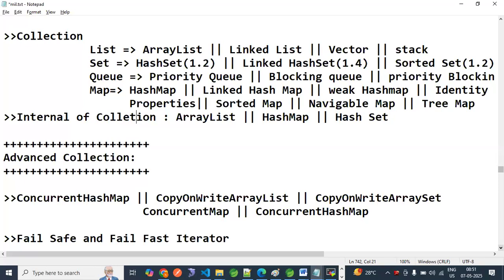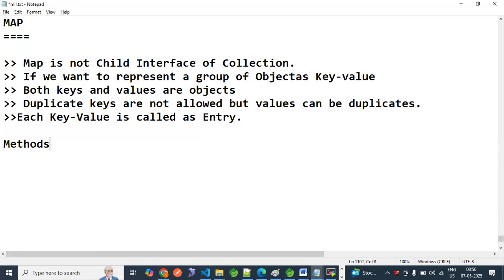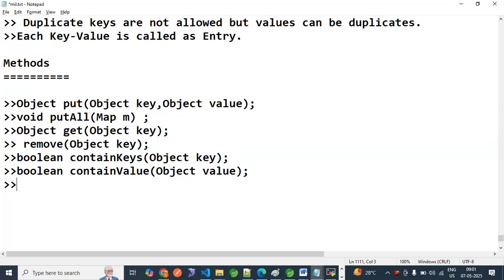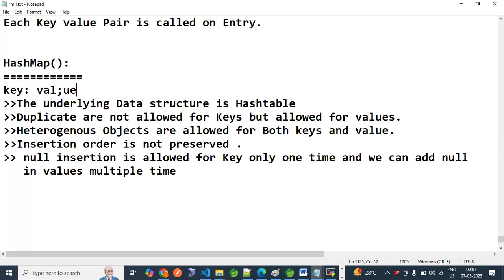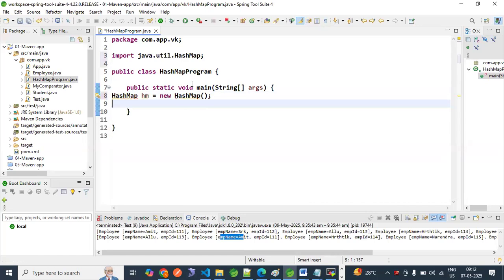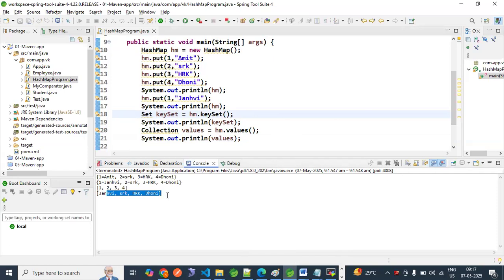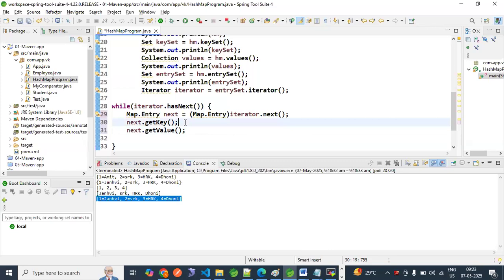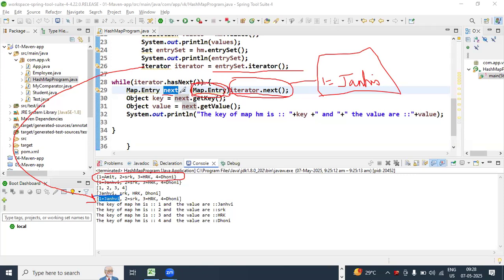Session 78 Collections Part 6